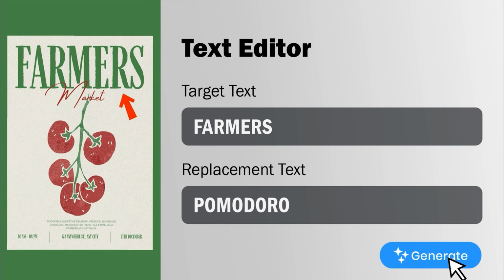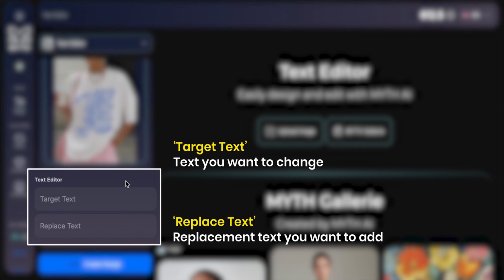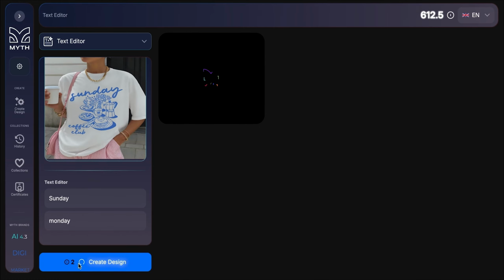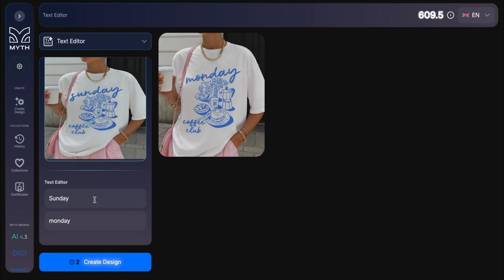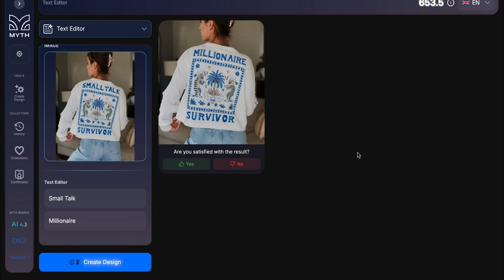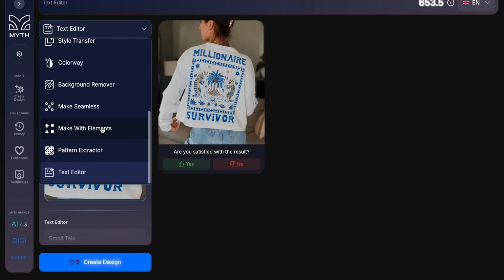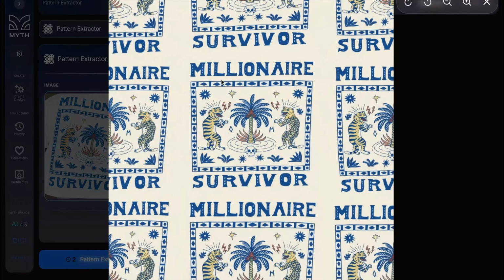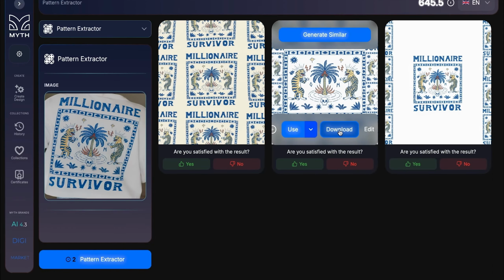No Photoshop Needed: Edit Text on Images Using MYTH AI (Change Text on Designs Easily) |Tutorial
Edit text on any image instantly — no Photoshop, no complex tools.
In this video, we show you how to use MYTH AI to easily change, replace, or fix text inside your designs, posters, labels, graphics, and product visuals in just a few clicks.

Whether you’re a fashion designer, textile designer, graphic designer, or creator, MYTH AI’s Text Editor lets you update text while keeping the same font, style, color, and placement perfectly intact.